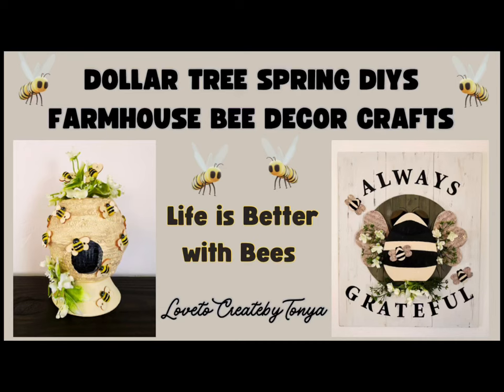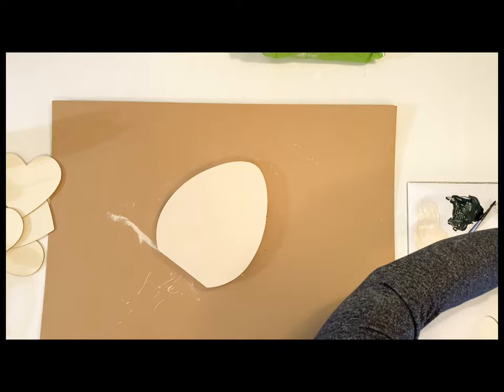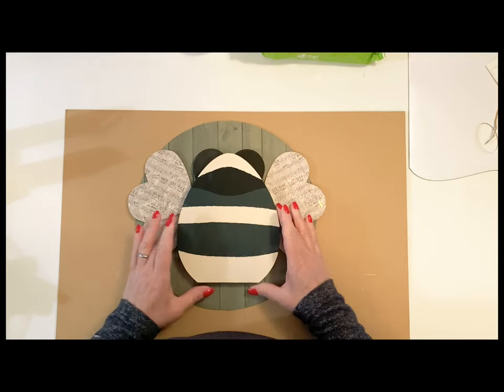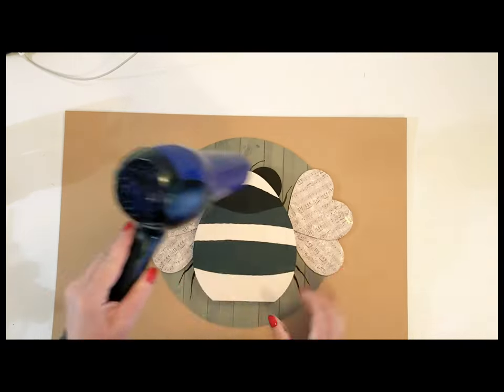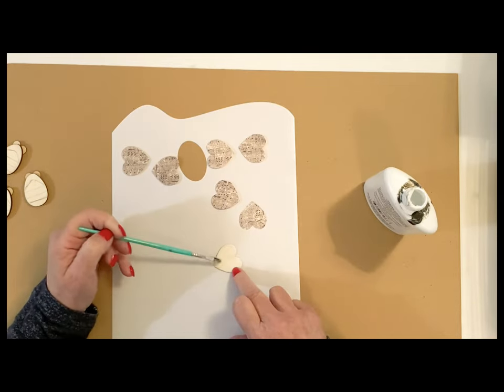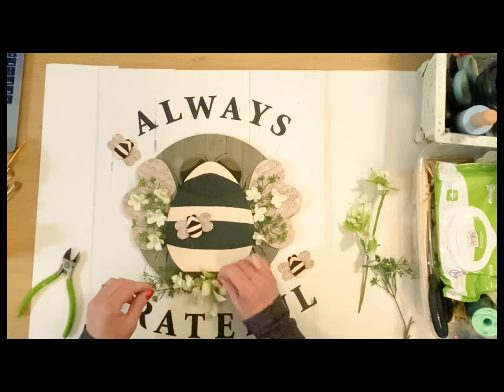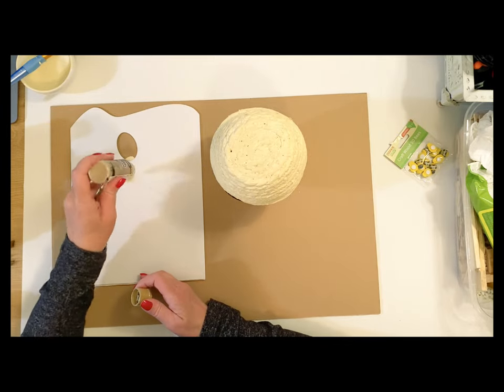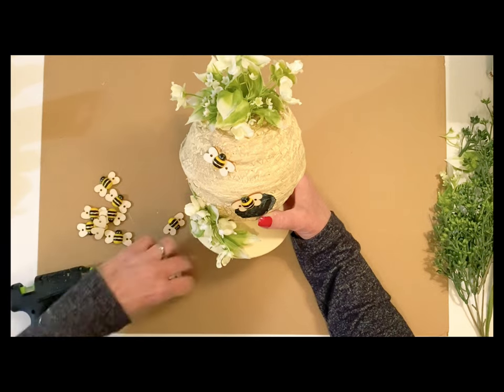DOLLAR TREE SPRING DIYS/FARMHOUSE BEE DECOR CRAFTS FOR 2024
Today I have 2 Farmhouse Bee Decor Crafts Ideas using mostly Dollar Tree items!
Always Bee Grateful Wall Decor
Cutest Little Bee Hive Shelf Sitter

If you enjoyed today's video I think you will enjoy these

PLEASE CHECK YOUR NOTIFICATIONS TO MAKE SURE THEY ARE TURNED ON!
SOME OF YOU HAVE MENTIONED YOU ARE NOT GETTING NOTIFIED!
IF YOU COULD LET A FEW MY VIDEOS PLAY WHILE YOUR WORKING ON SOMETHING IT WILL HELP THE NOTIFICATION COME BACK ON!  THANK YOU FOR YOUR SUPPORT!